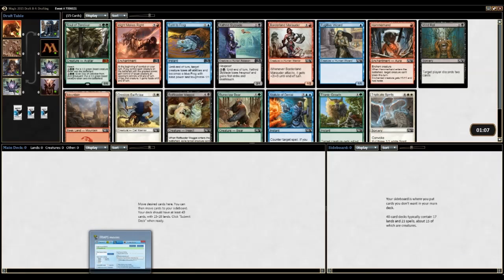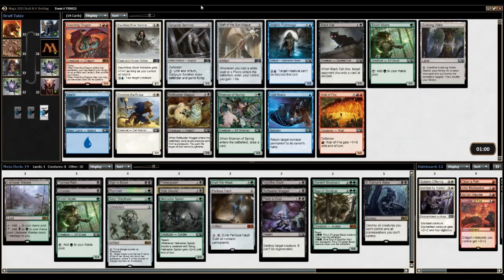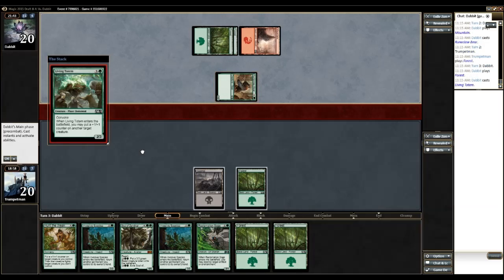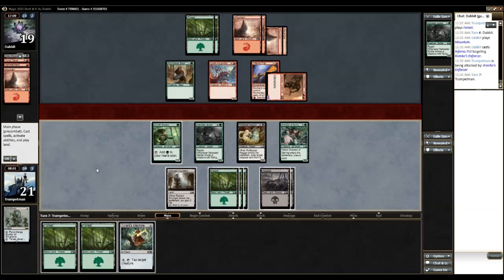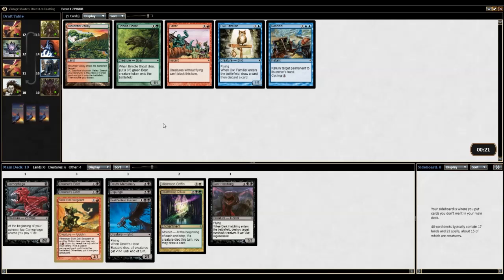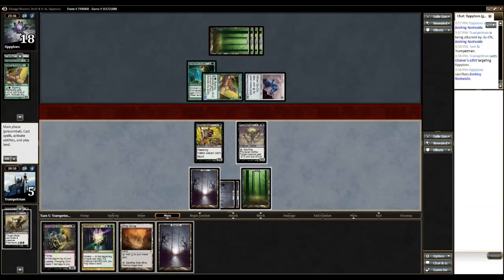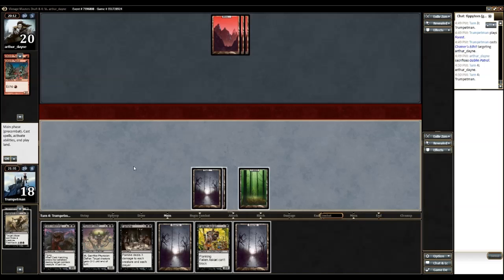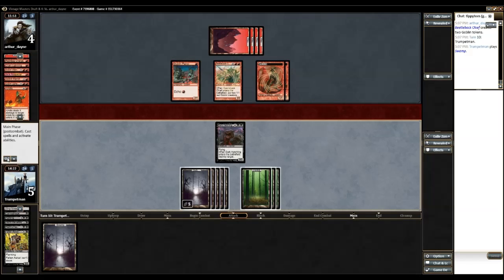M15#1 VMA#4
Combo M15 and VMA draft video :)